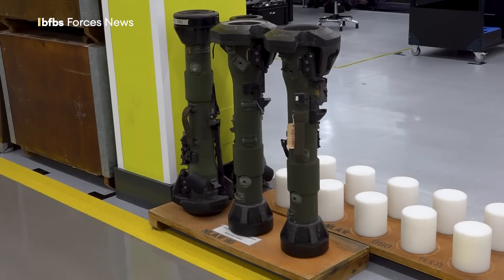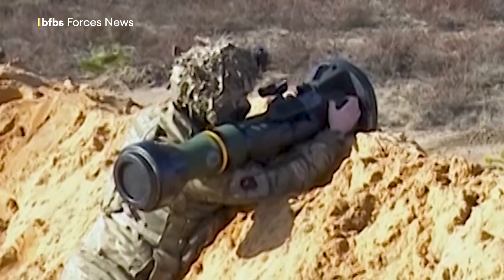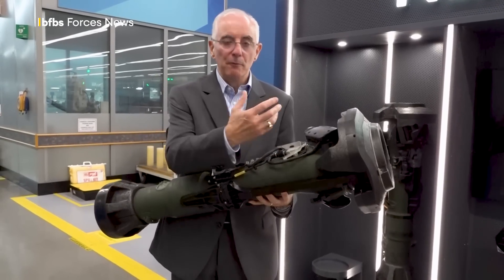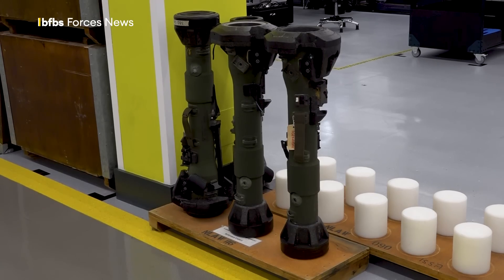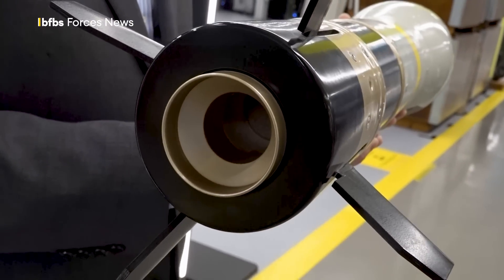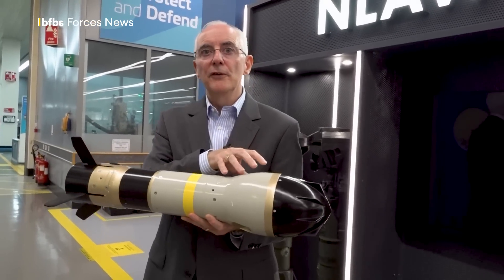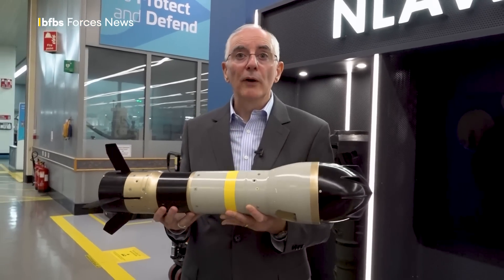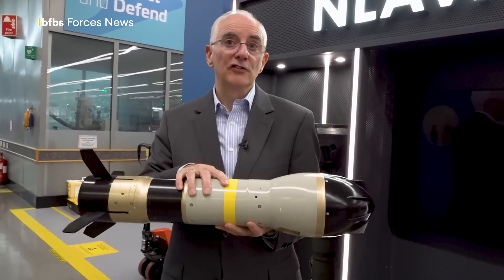Inside the UK factory building the tank-killer NLAW missile system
The fire-and-forget anti-tank NLAW missile system may be designed by Swedish manufacturer Saab, but it's manufactured in the UK.

The Next-generation Light Anti-Armour Weapon (NLAW) is a short-range, easy-to-use missile that strikes tanks from above.

BFBS Forces News was granted access inside the Thales factory in Belfast to find out more about how the NLAW is made.